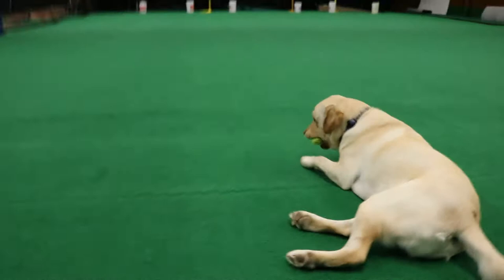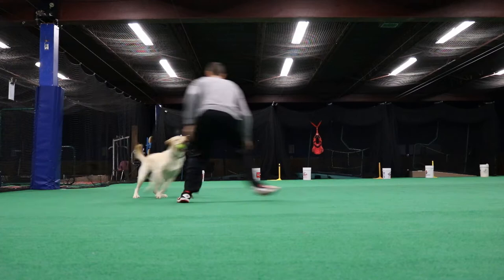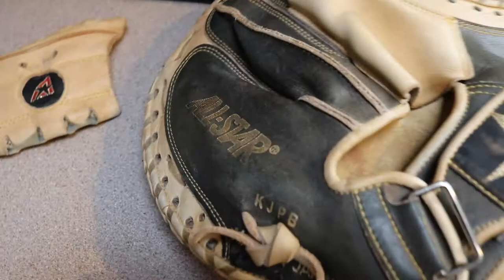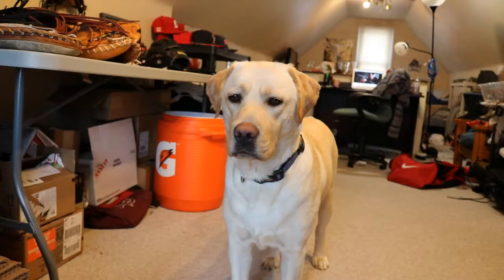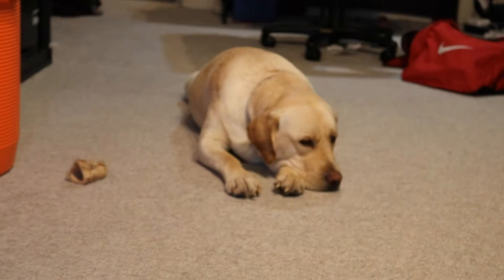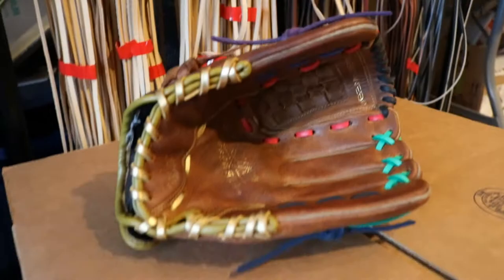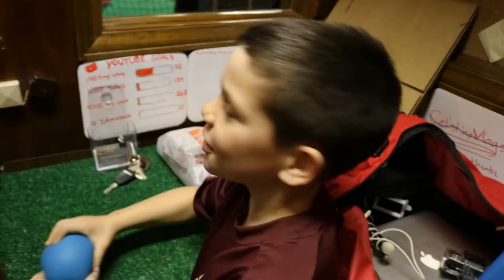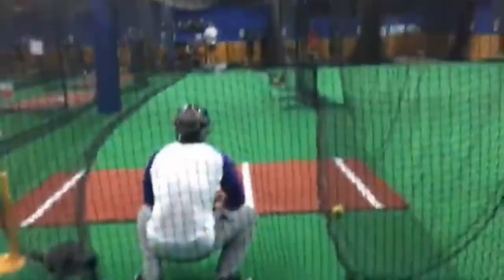ALL-STAR CM3000 RELACE | Vlog 047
Hey Guys! We're back from our Detroit trip, and that means back to daily Vlogs! There will be a Detroit video coming tomorrow or sometime this week!